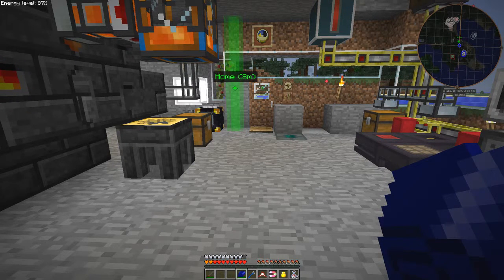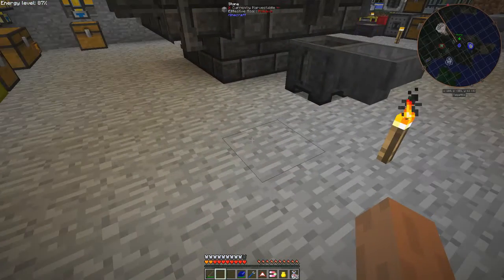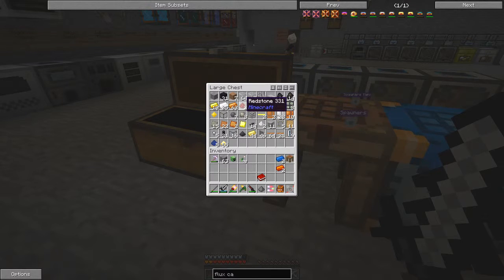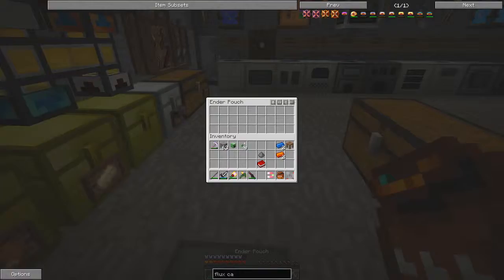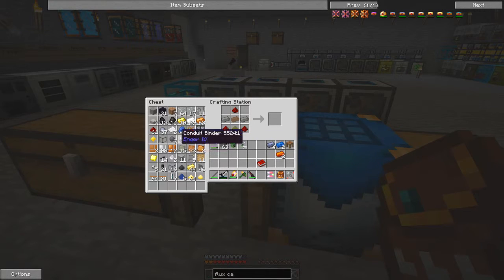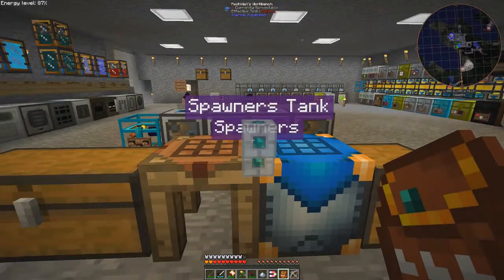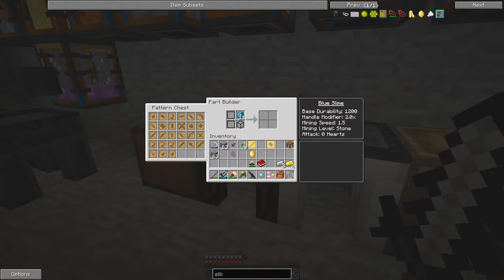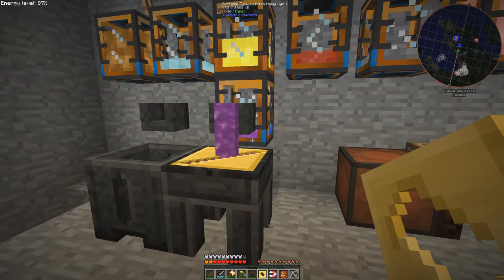Episode 2, Manyullyn Hammer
This is a video about making a Tinker's Construct Manyullyn Hammer with Silk Touch and a Hardened Flux Capacitor.

It is dedicated to UnstableVoltage and sniperlemming for their help and inspiration.

The video includes:
Making Hardened Flux Capacitor
Making Invar ingots
Making Silky Cloth and Jewel
Processing Ardite and Cobalt
Smelting Manuyllyn
Assembling a Tinkers' Construct Hammer
Modifying the Tinkers' Construct Hammer
Demonstration of the Hammer and Ore processing